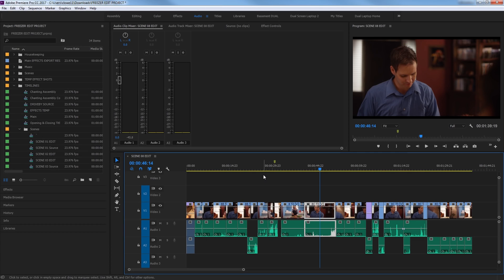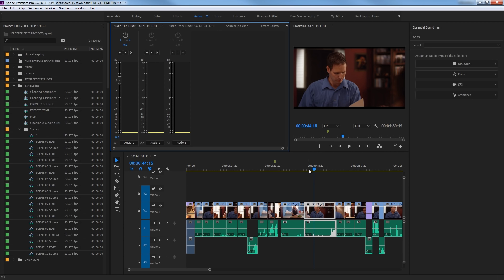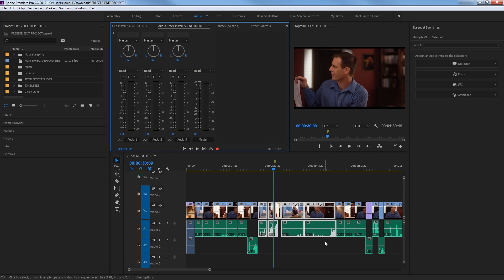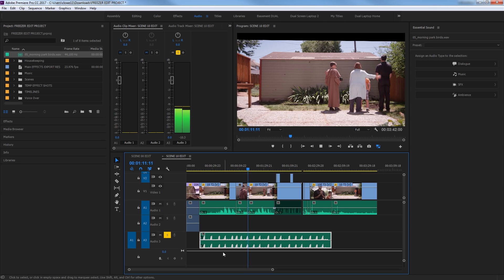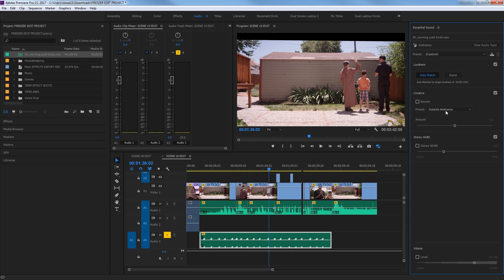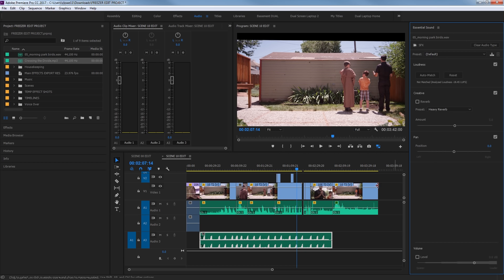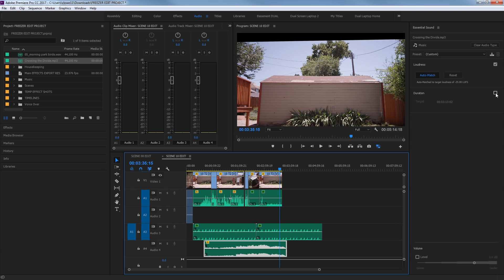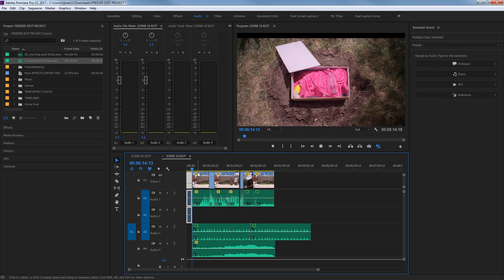E41 - NEW UPDATE: Essentials Sound - Adobe Premiere Pro CC 2017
This tutorial shows the 2017 Premiere Pro 11.1 updates, demonstrating the new Essential Sound feature.